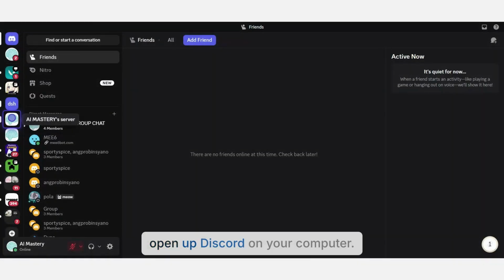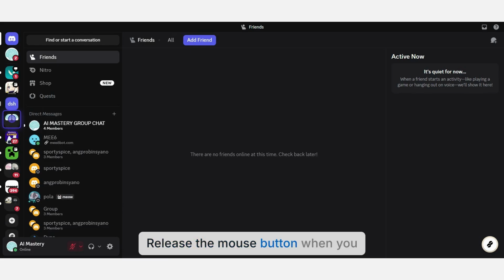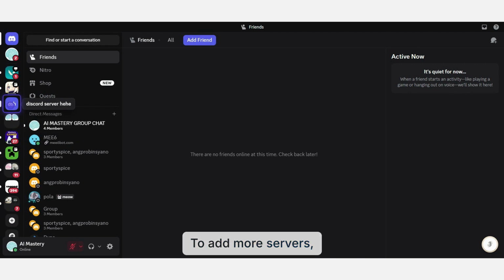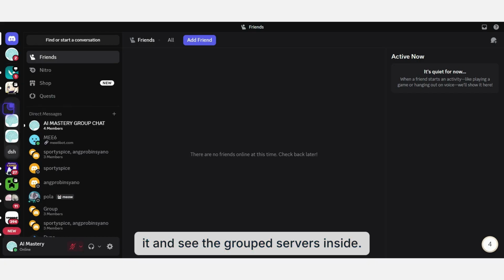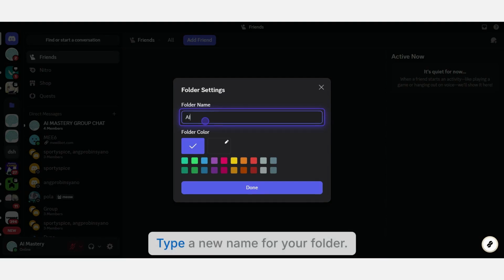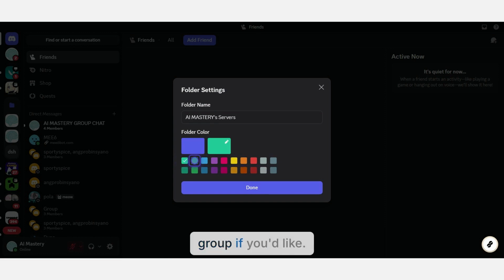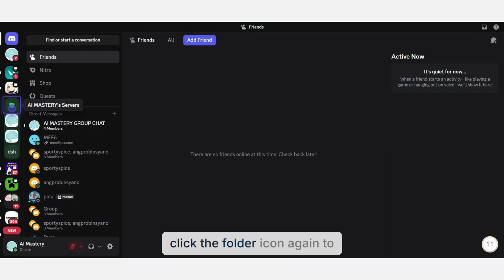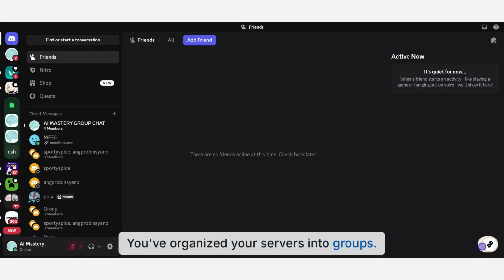How to Organize Discord Servers Into Groups Full Guide 2026 (Easy Guide)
In this video, we discuss how to organize Discord servers into groups by creating folders. Learn to drag and drop server icons to form folders, customize folder names and colors, and collapse them to keep your sidebar tidy. This guide covers organizing Discord servers into folders, managing server groups, and using folder settings to streamline your Discord experience.

00:00 Introduction to Discord Folders
00:17 Creating a New Server Folder
00:36 Adding Servers to a Folder
00:47 Customizing Folder Name and Color
01:16 Collapsing and Hiding Folders
01:26 Conclusion and Feedback Request